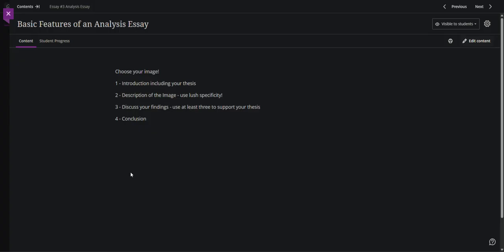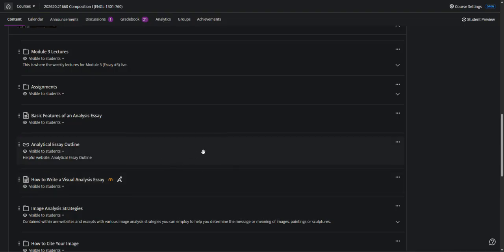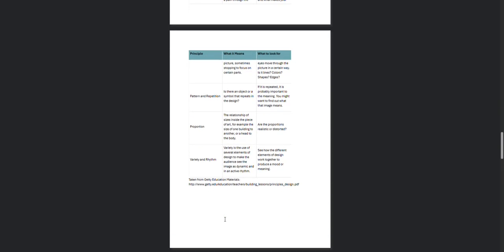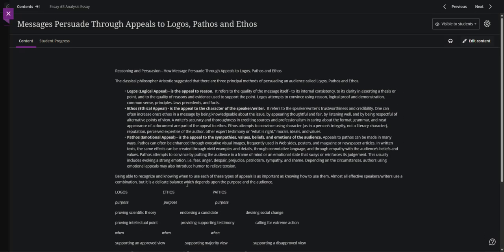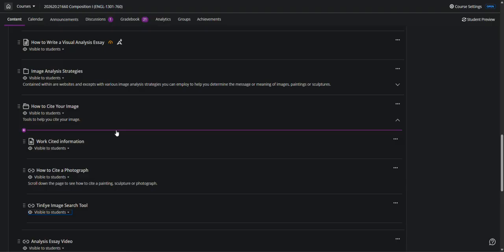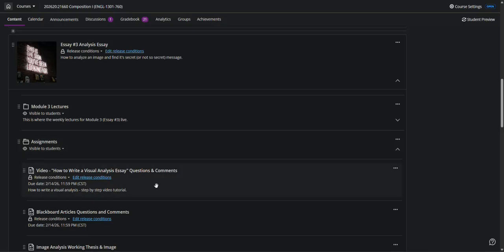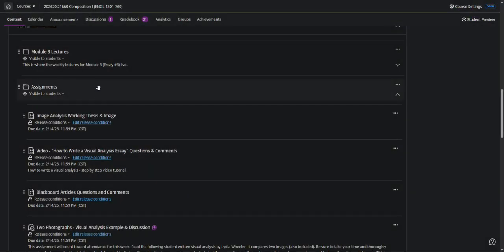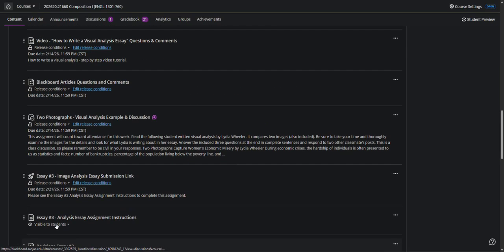ENGL 1301 8w Module 3 Week 5